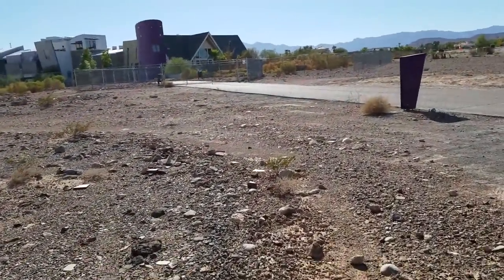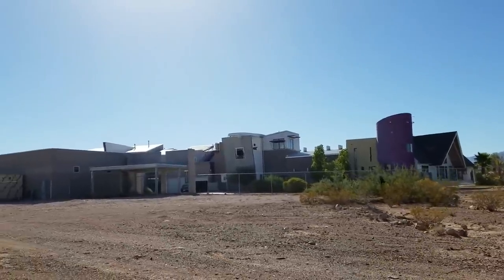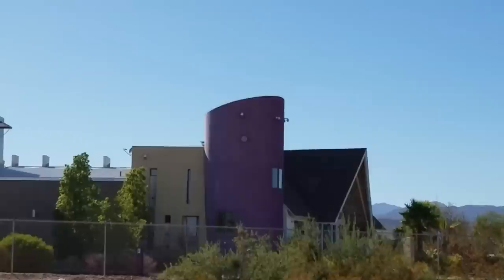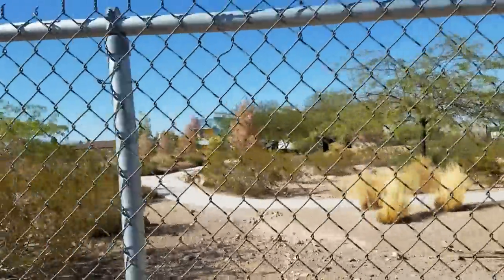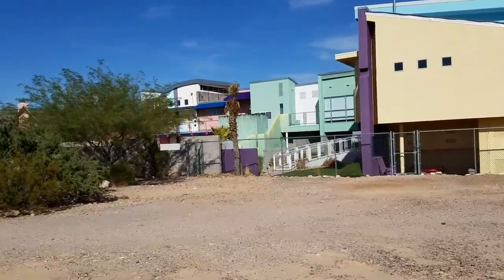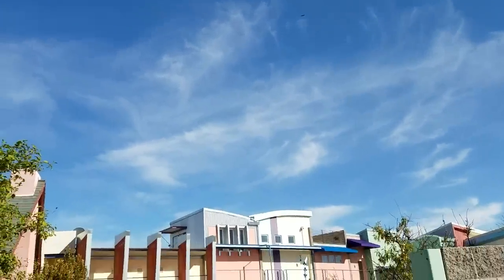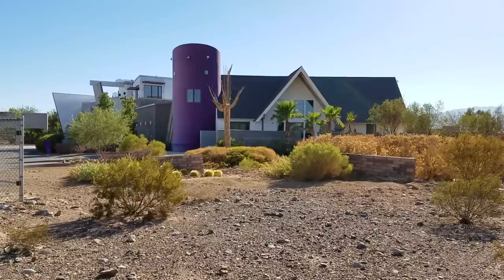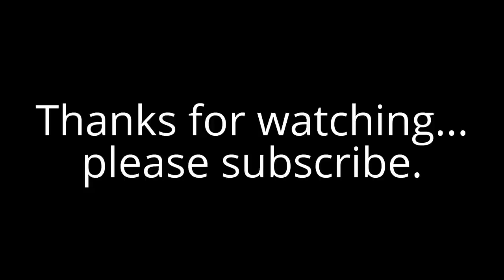ABANDONED - Penn Jillette's House "The Slammer"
This amazing former home of Penn Jillette now sits abandoned in the Nevada desert.